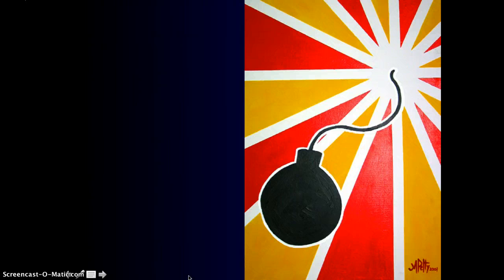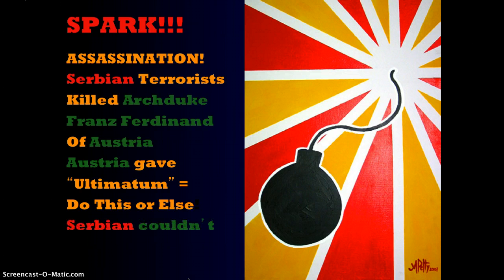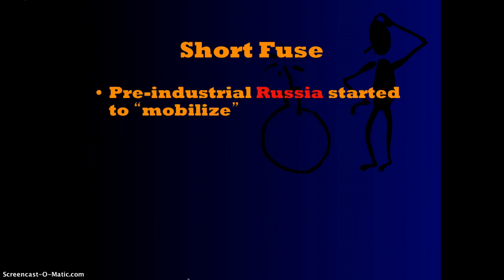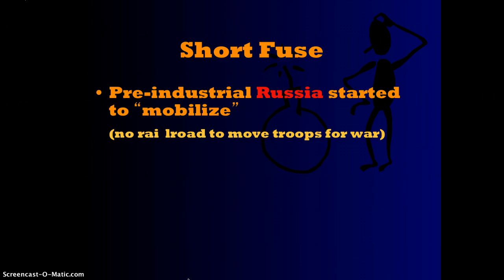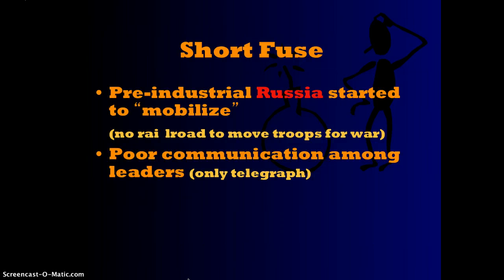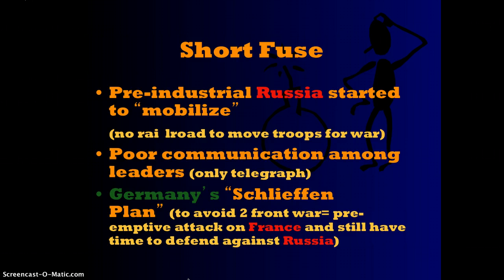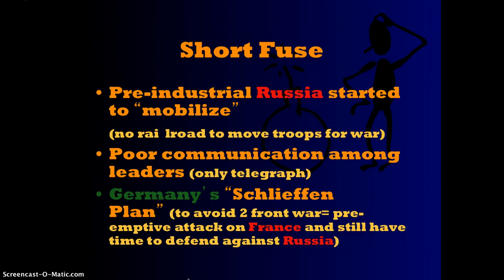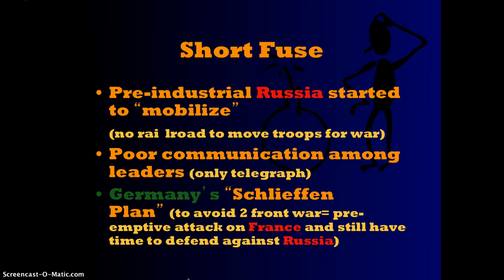WHB1. WWI - Spark and Short Fuse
A quick explanation of WHY the assassination of an Austrian Duke led to a German attack on Belgium and France.